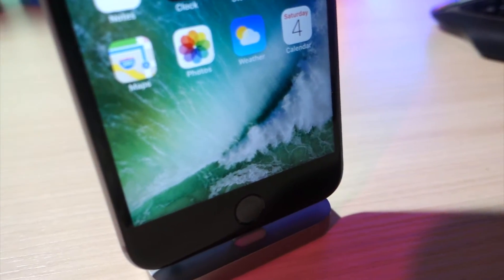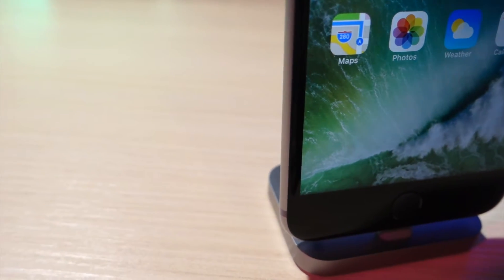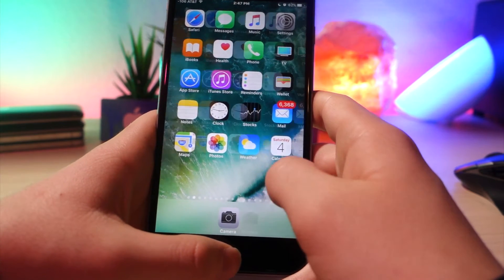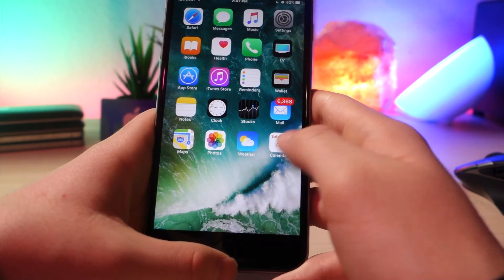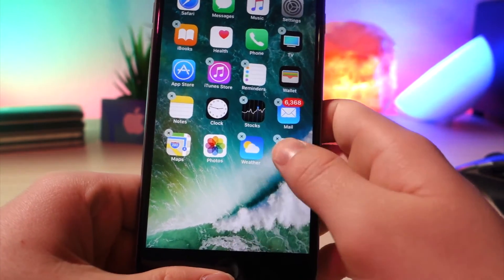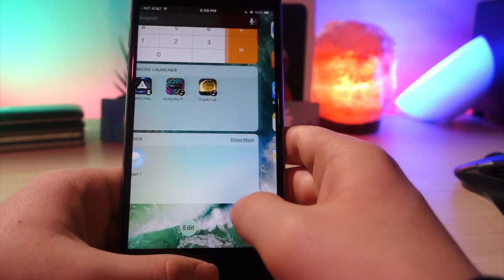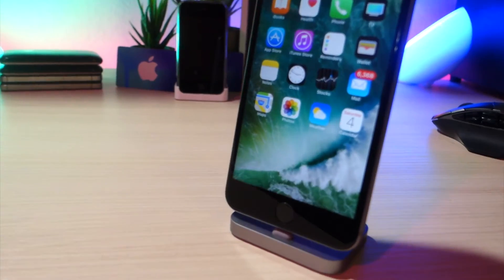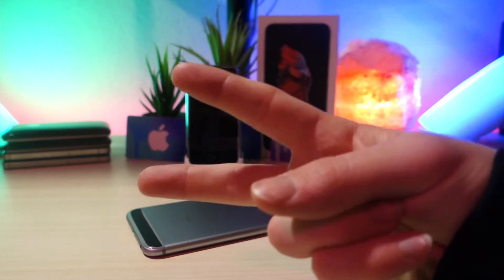HOW TO REMOVE THE DOCK IN IOS 10 NO JAILBREAK FULLY WORKING GLITCH iPhone / iPad / iPod